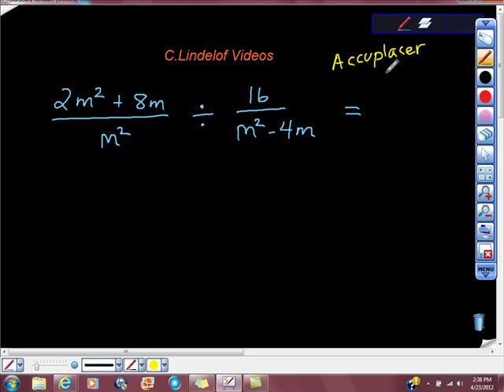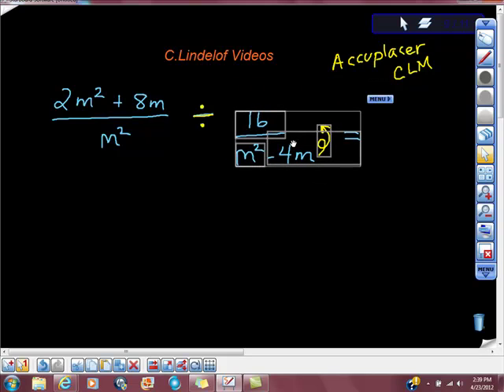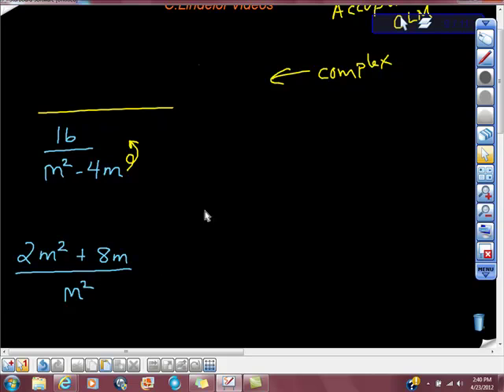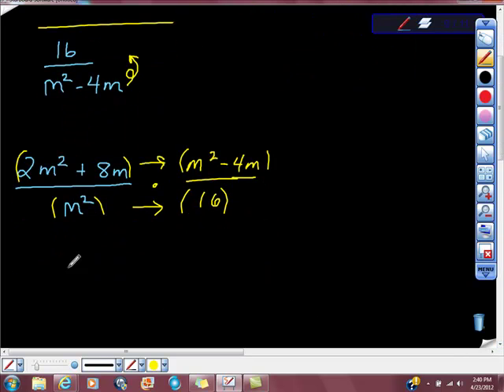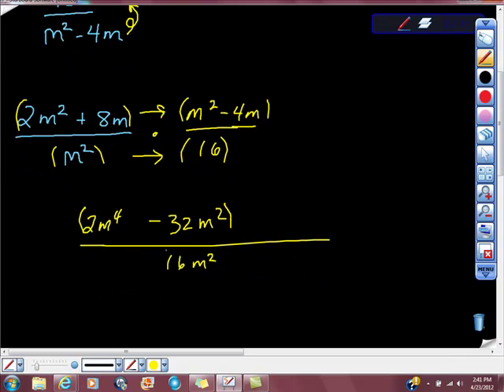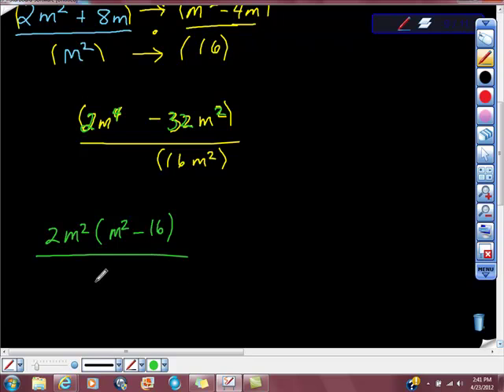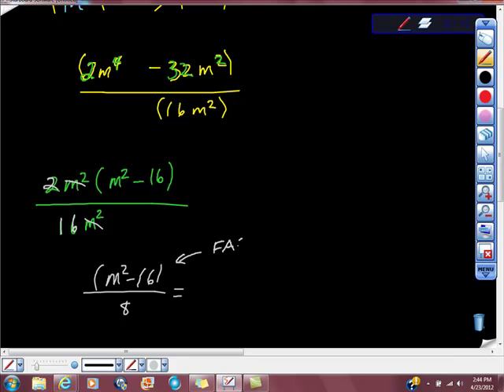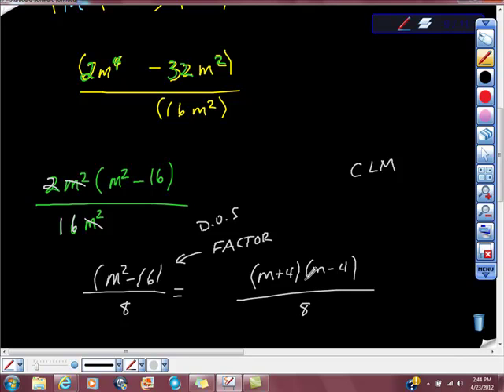College Math Placement Test Review five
COLLEGES GIVE MATH PLACEMENT EXAMS BEFORE YOU GET INTO THE COURSE YOU WANT